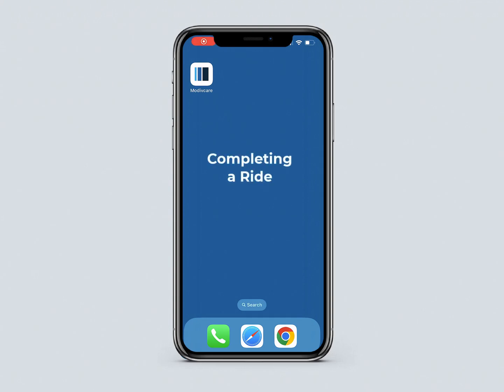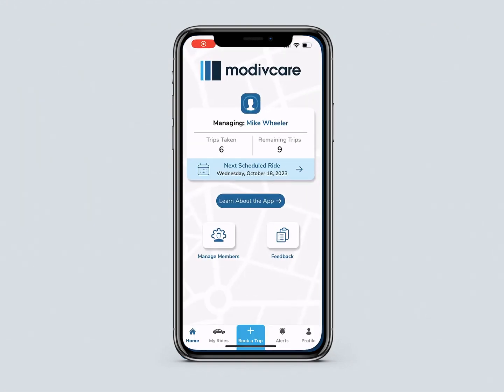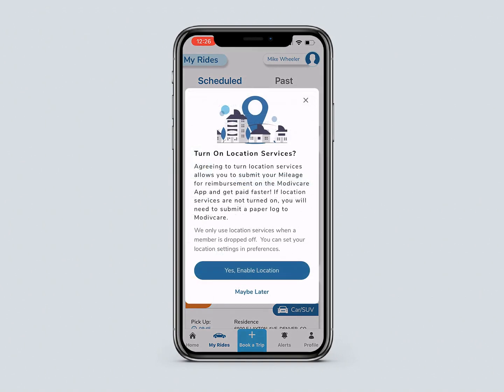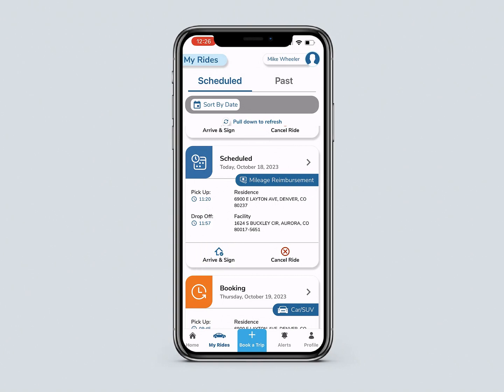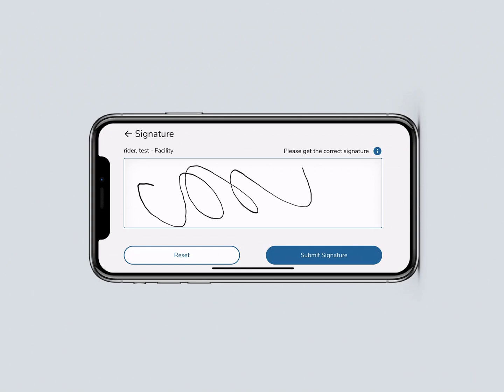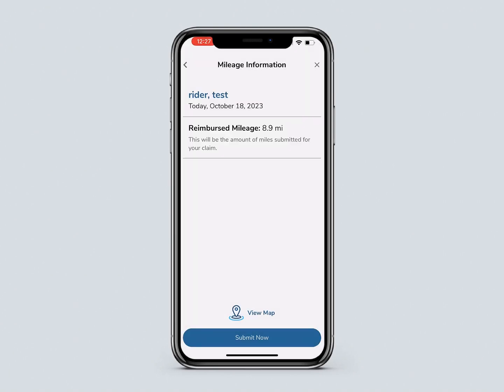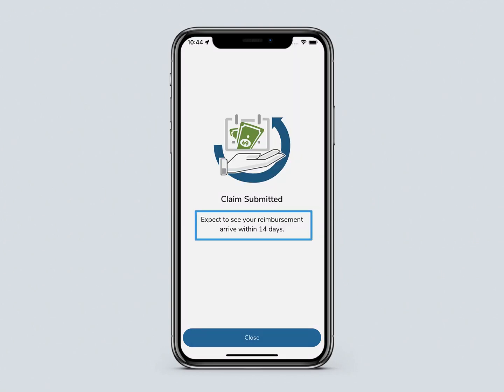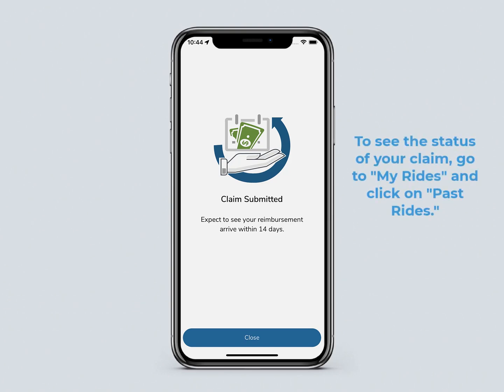Modivcare App: Submitting Mileage Reimbursement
Learn how to submit your mileage reimbursement using the Modivcare app. This tutorial will guide you through the process step by step. This video shows the user how to submit a mileage reimbursement claim in the Modivcare App.